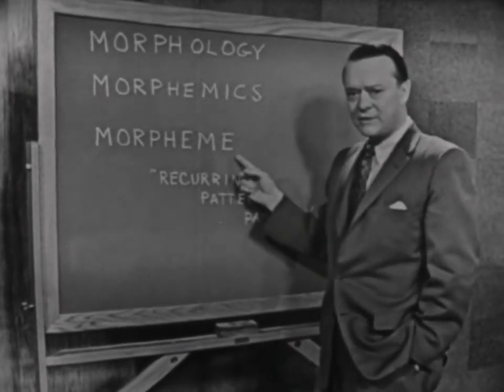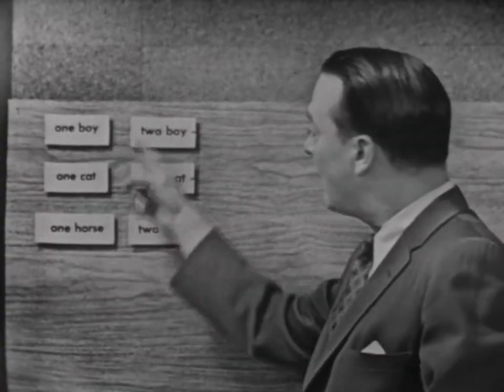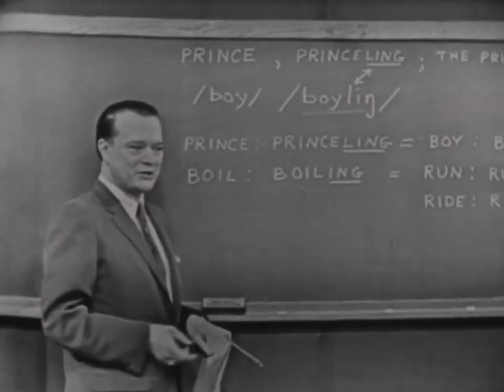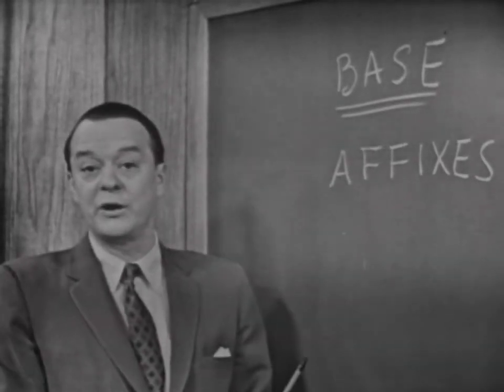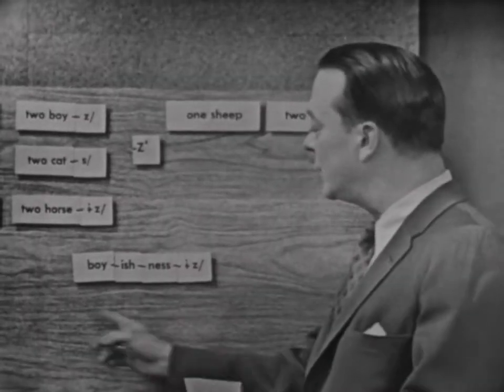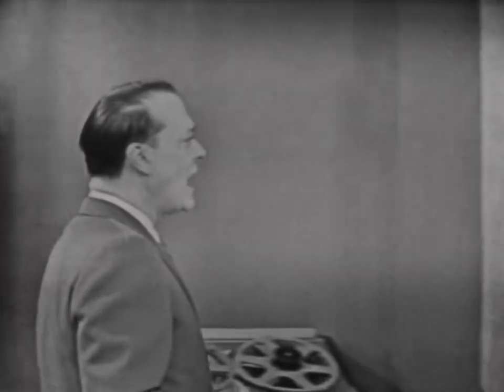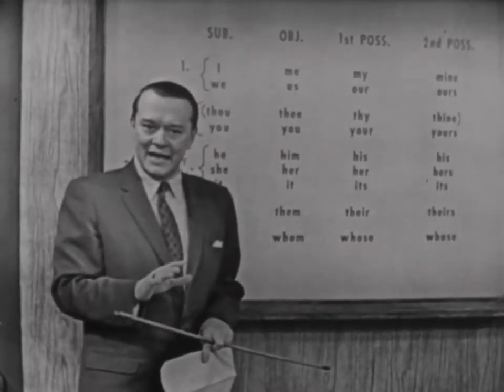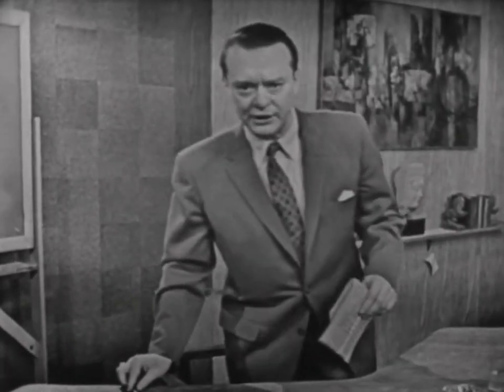language and linguistics 07 grammar 1